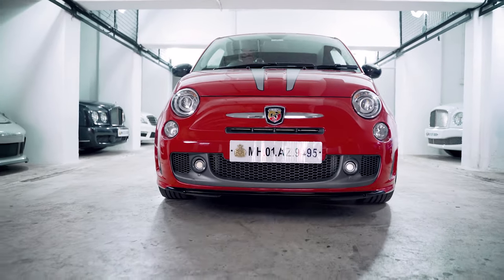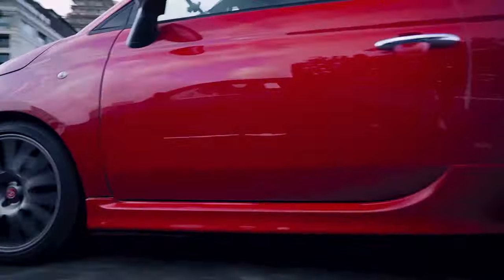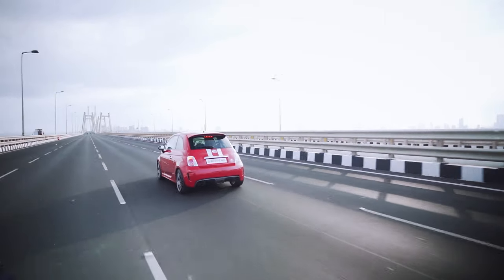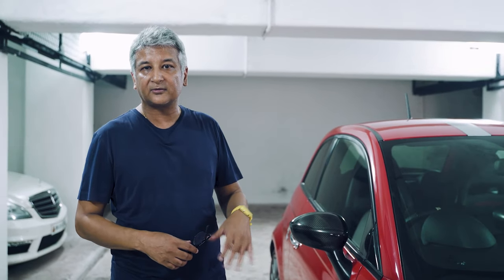The Little Red Devil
Watch as Pratapsinh Gaekwad showcases the Abarth 695 Tributo Ferrari Edition from his own collection and takes The Little Red Devil out on the streets of Mumbai.